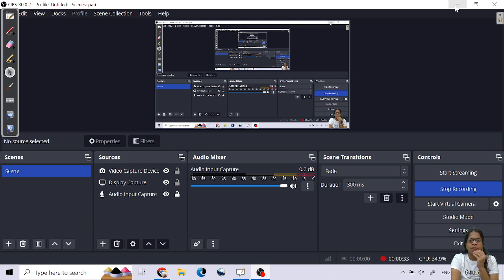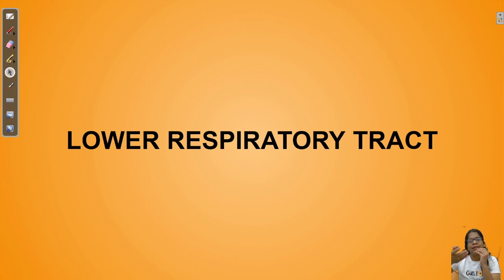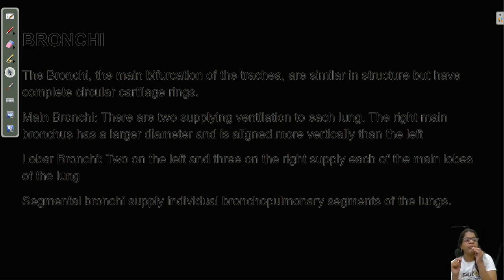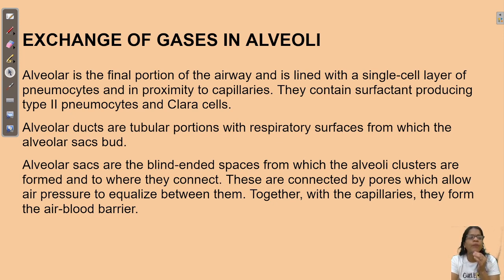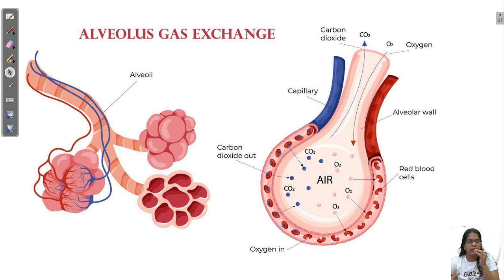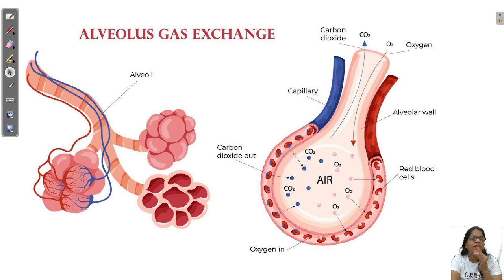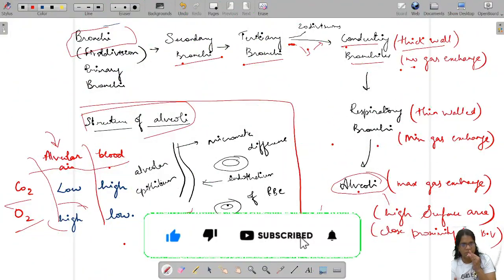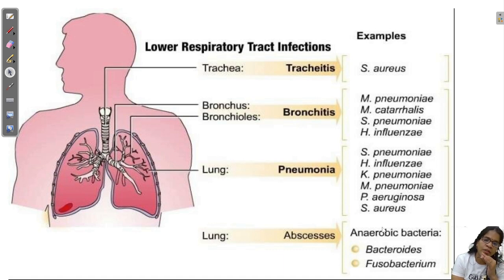LOWER RESPIRTORY TRACT || ANATOMY || INFECTIONS || CHAPTER 5 PHYSIOLOGY || MOLECULAR MYSTERIES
The respiratory system's major organs are included in the lower airway (or lower respiratory system). Beginning at the trachea, air is directed through a network of bronchial tubes (bronchi and bronchioles) and into the lungs. Here, the lungs house many small sacs that are used for gas exchange. The function of the lungs is largely dependent on nearby muscle and skeletal components. Below, the anatomy of the lower airways and its nearby structures are described in more detail.

Trachea
The trachea is the first structure air passes through in the lower respiratory tract. As air passes through the trachea, it moistens and warms it as it flows into the lungs, preventing foreign particles from accumulating on the respiratory surface. The trachea is composed of rings of cartilage that are c-shaped. The rigidity of the cartilage protects the trachea from collapsing, while the opening of the c-shaped rings allows for food to pass through the nearby esophagus without getting stuck on the trachea's ridges. The trachea's walls are composed of cells that secrete a protective substance known as mucus. This mucus traps foreign particulates which can be carried back up the trachea and expelled from the body via coughing.

Bronchi and Bronchioles
The trachea connects to the bronchial passageways within the thoracic cavity. Air is distributed through the bronchi until it reaches the respiratory bronchioles and alveolar sacs, which are in the respiratory zone. The bronchial passageways continuously split and become smaller as they travel into the lungs. The passageways collectively form the network of tubes that air must travel through to enter and exit the lungs. The first split after the trachea divides the passageway into primary bronchi (or main bronchi). From there, the next divisions lead to secondary and tertiary bronchi. As bronchi continue to branch, they become smaller bronchioles. Finally, a terminal bronchiole connects the bronchial passageways with sacs of structures responsible for gas exchange.'

A lower respiratory tract infection (RTI) occurs when there is an infection of the lungs, specifically in the lower airways. This infection is usually caused by a virus, but it can also be caused by bacteria or other less common organisms.

Common lower RTIs in infants and young children include:

Flu. The flu (influenza) is a common viral infection that occurs most often during the winter months. It can be more dangerous to your health if you are very young or elderly.
Viral Bronchiolitis. Bronchiolitis is an inflammation of the lining of the bronchioles (the very small passages through which air flows to and from the lungs). This condition is very common in infants and caused by several viruses, including respiratory syncytial virus (RSV).
Pneumonia. Pneumonia is an infection that causes inflammation of the air sacs in one or both of the lungs. Its symptoms can range from mild to severe enough to require hospitalization.
The main symptom of a lower RTI is cough, which can be severe. Your child may have a dry cough or a wet cough. Even if it is a wet cough, he or she may not be able to cough up phlegm/mucus.

Parinita